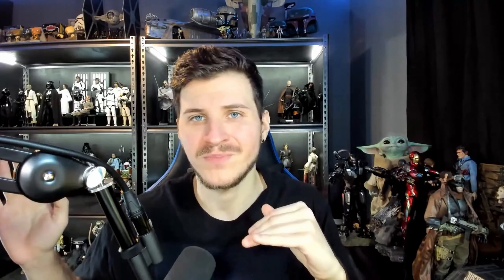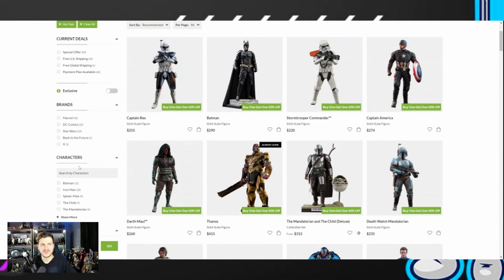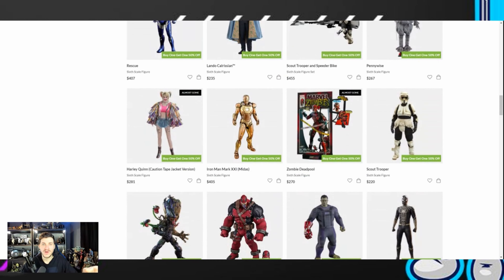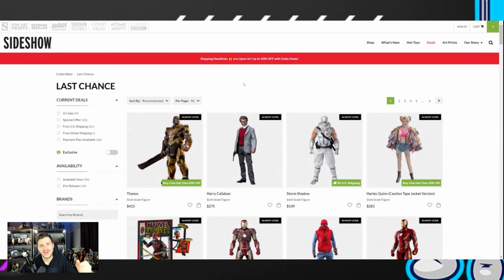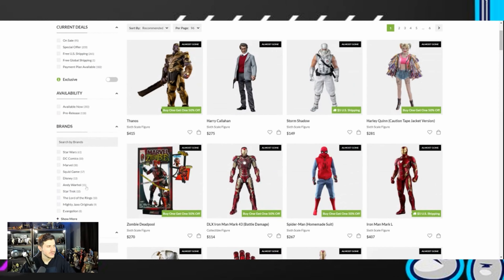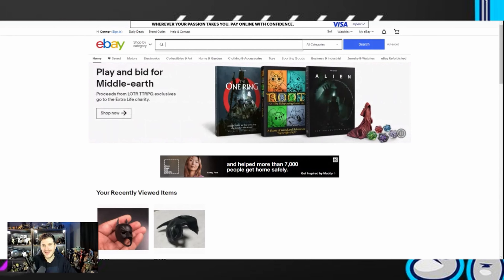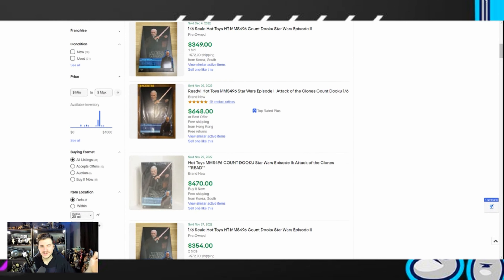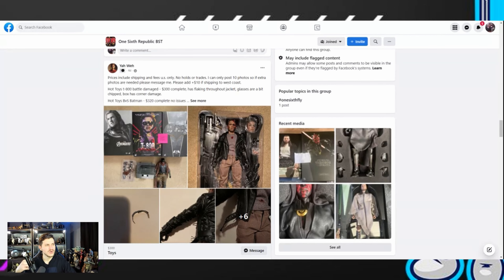Purchasing Hot Toys/Sixth Scale Figures in 2022-2023| Navigating The Secondary Market & Preordering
Facebook BST Groups To Join:
One Sixth Republic BST-

Retail Sites I Recommend ( I am not being paid by any of these companies):

Check out the r/hottoys subreddit!